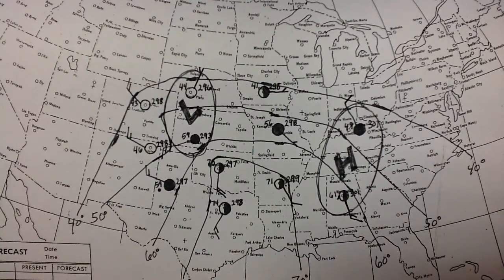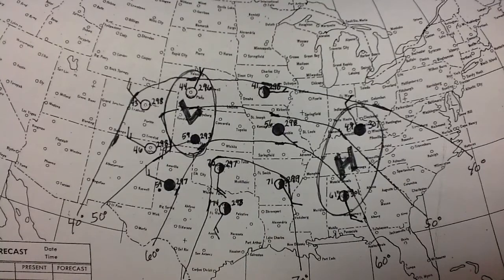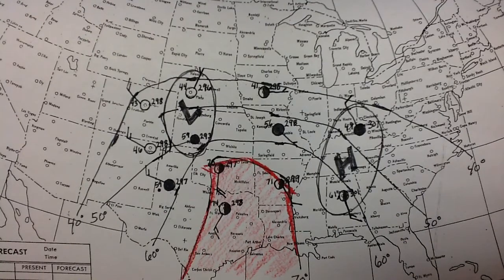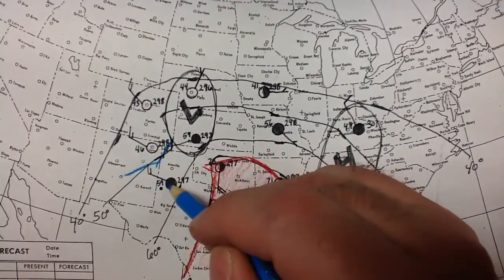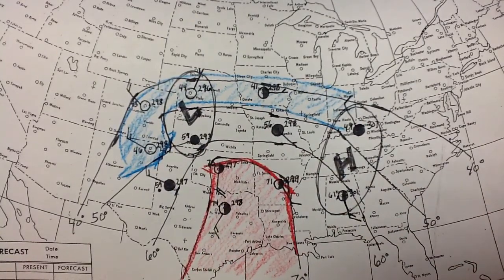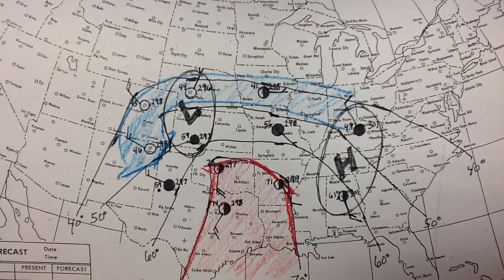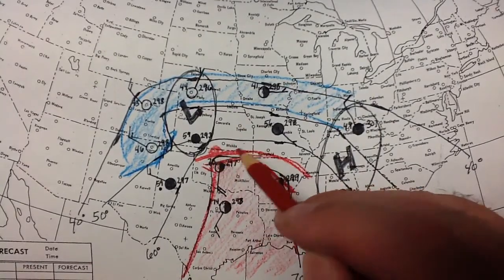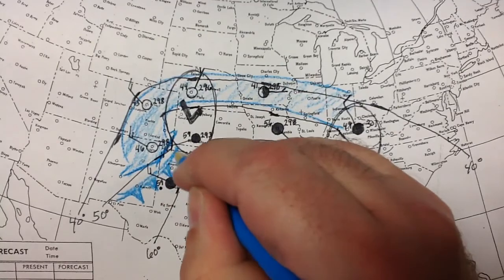Weather Mapping Part 2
Plotting highs and lows, air masses, cold fronts and warm fronts.